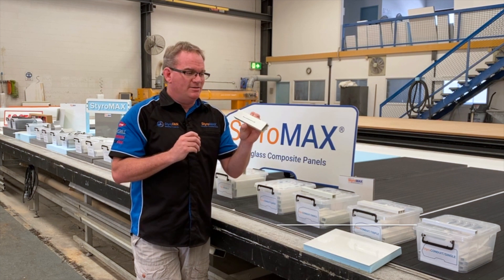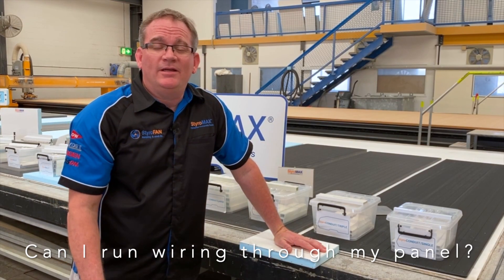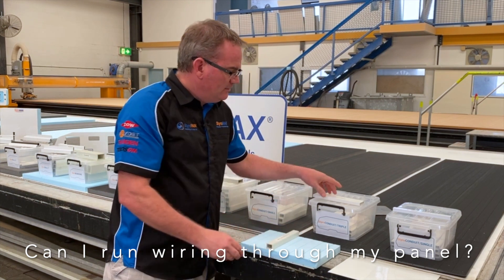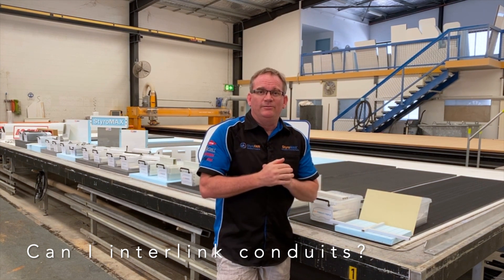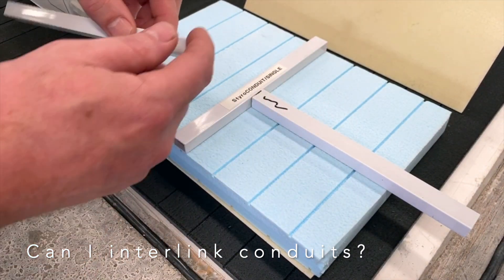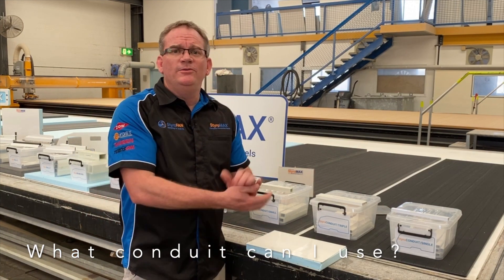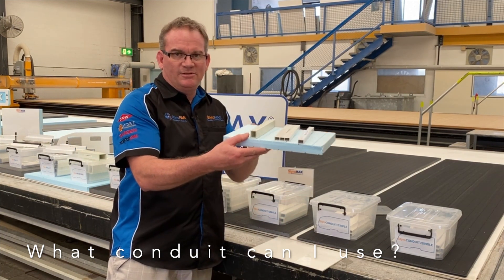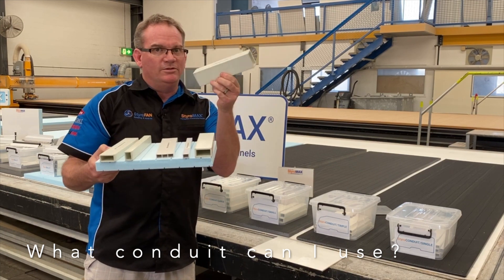StyroCONDUIT/LGE by StyroMAX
STYROCONDUIT/LGE
This 20 x 40 fibreglass pultruded beam manufactured from isophthalic polyester resin is generally used in roof or wall panels for mass cable and plumbing routing. Ideal for use with 20 & 40mm styrofoam but can also be used with our other thicknesses of styrofoam.
NOTE: Inserts can only be purchased with a StyroMAX panel – Not for individual sale.

Some of the services and products we offer manufacturers are:

• Repetitive manufacturing.

for a DIY solution:

• 3D solid modelling of your sketches. (See your plans come to life before you construct)